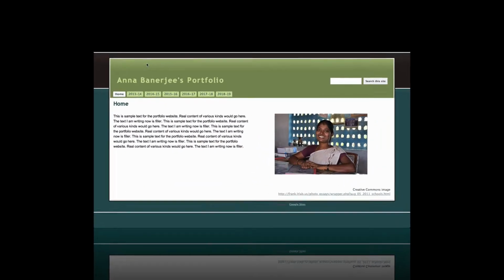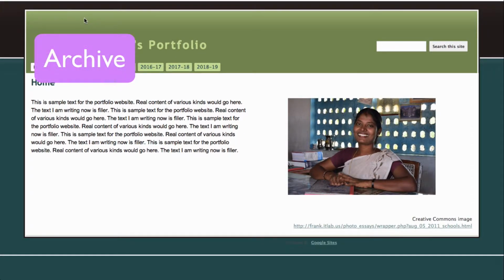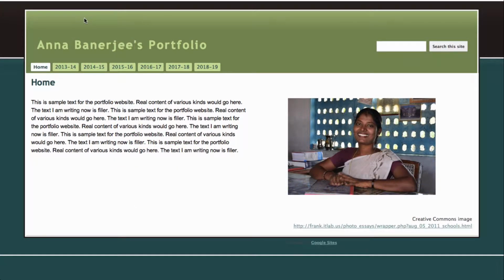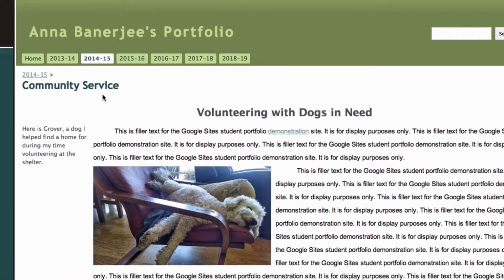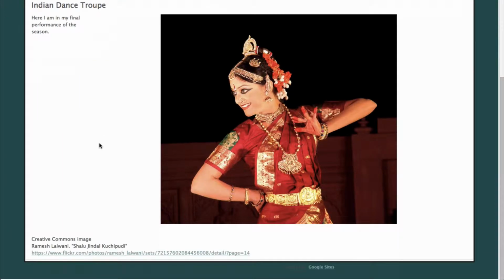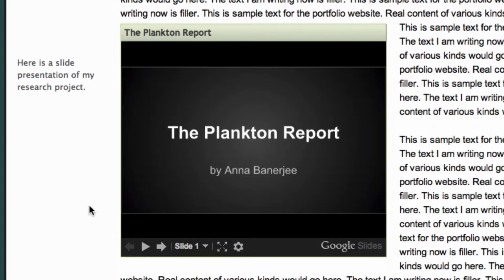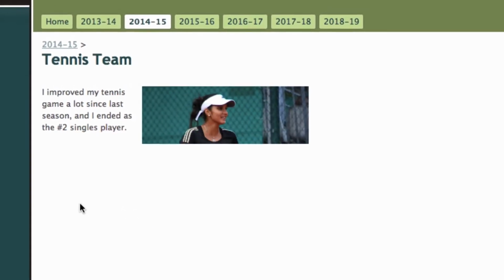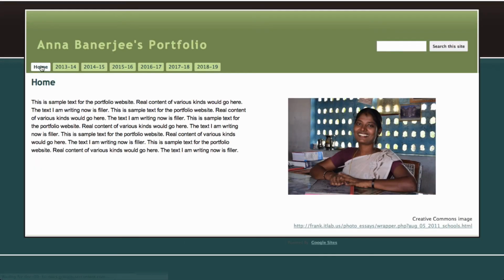Overview of Digital Portfolios